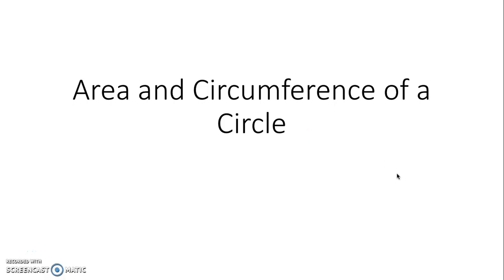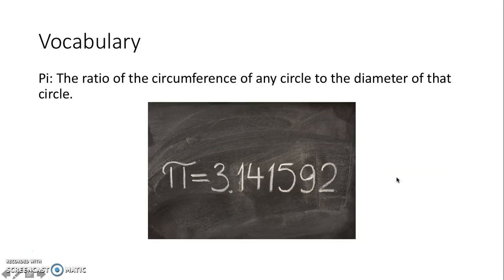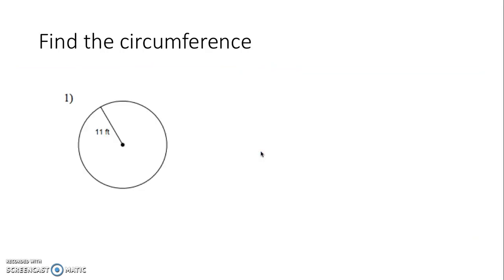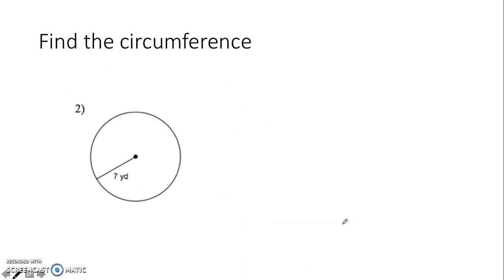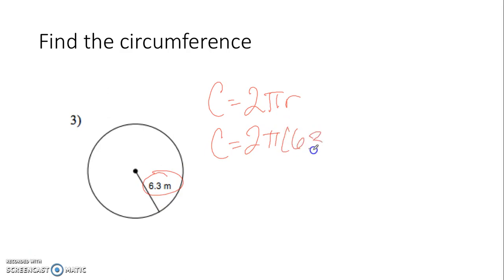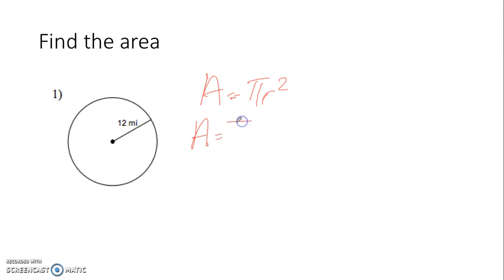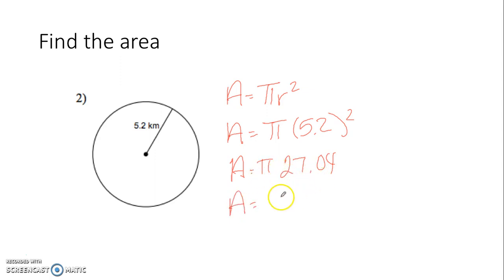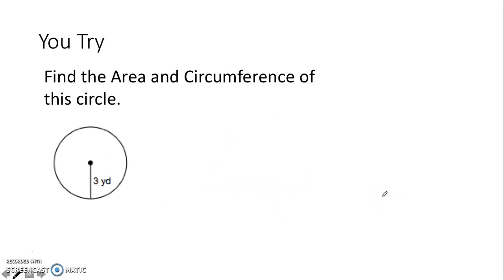Area and Circumference